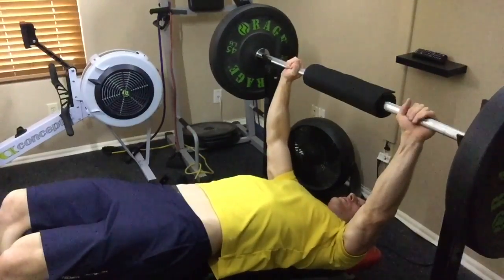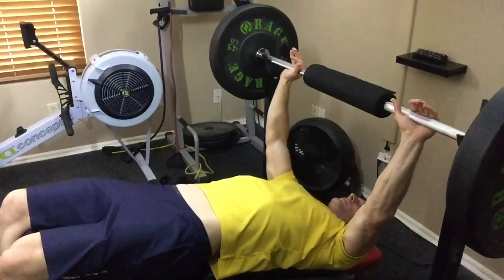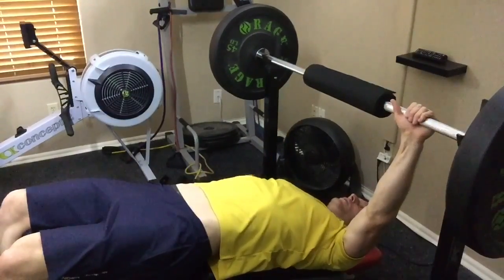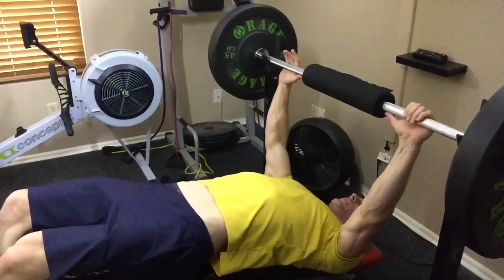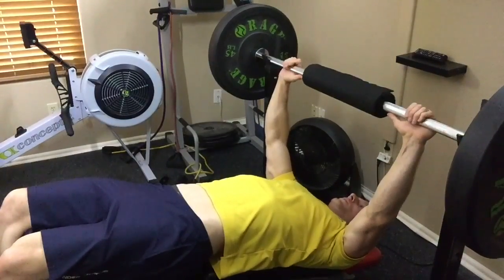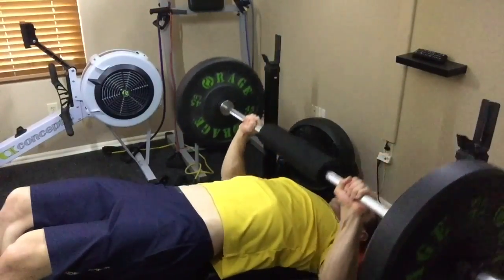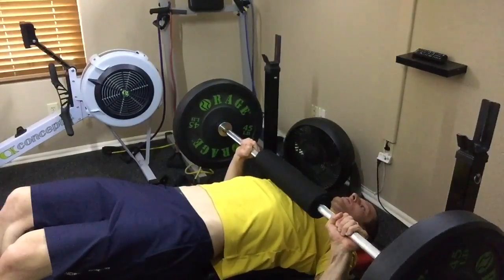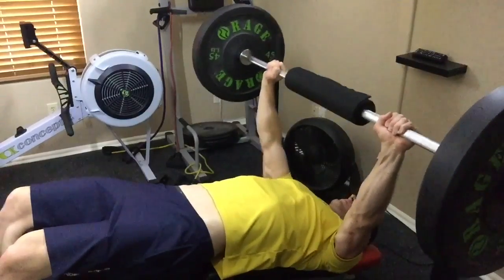Barbell Decline Chest Press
At Your Door Personal Training, LLC Demonstrates Proper Form For Barbell Decline Chest Press.